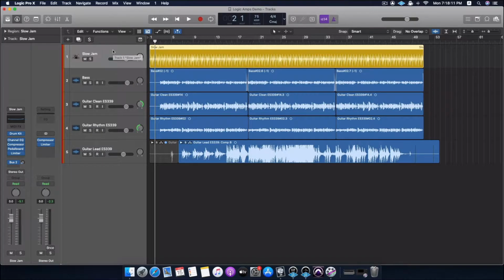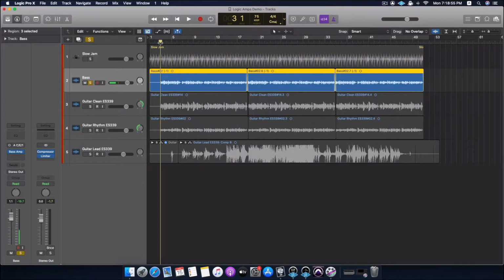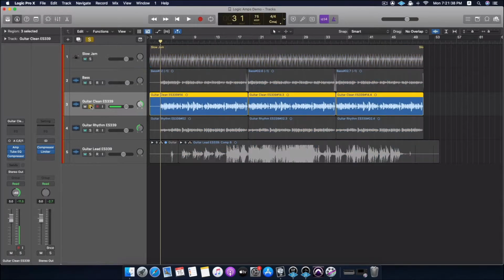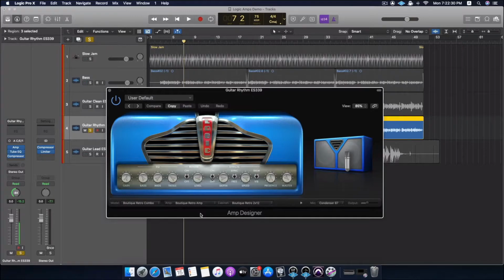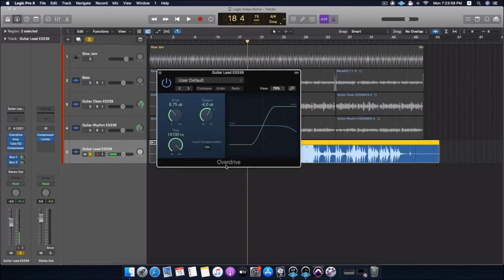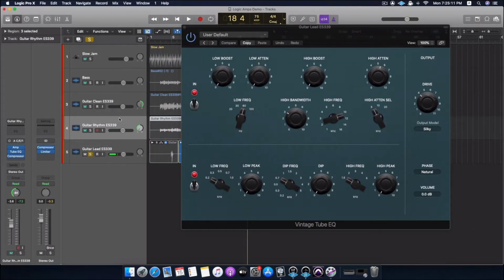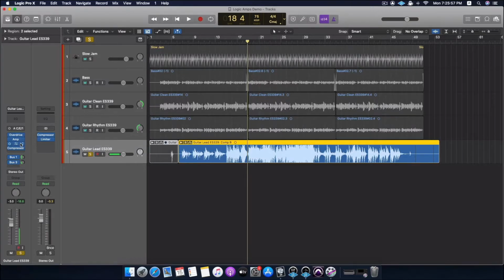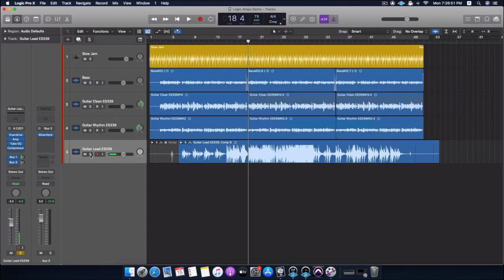How to dial this tone using Logic Pro Amp Designer!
A significant chunk of our guitar world is moving more and more towards virtual amps for recording and I will admit that it's ease of use can lure most of us to check it out, at least.  In this video, I look at the most easiest way of recording electric guitar using the default virtual amps that ships with Logic Pro X. How good or bad can it be? Can you create a track purely using them?

Gear used for the jam section

1. Guitars - Gibson LP Classic (Rhythm), Musician Luke III BFR (solo), Sire Marcus Miller V7 Bass.
2. Universal Audio Apollo 8p interface
3. Logic Pro X